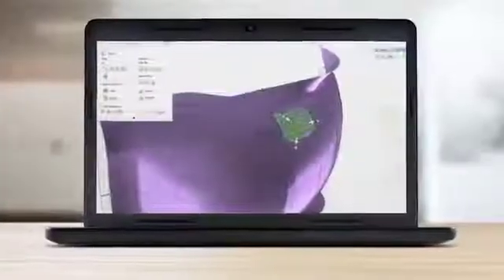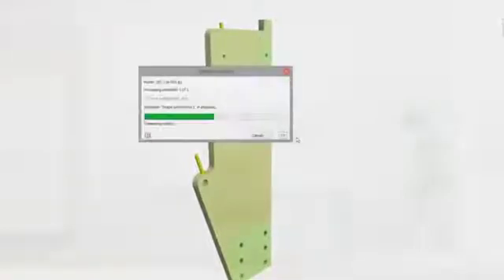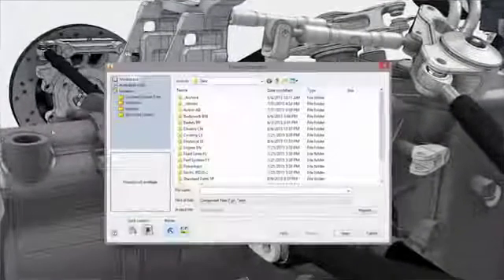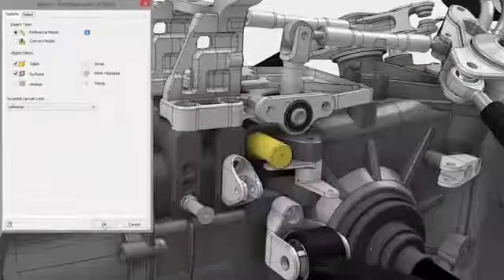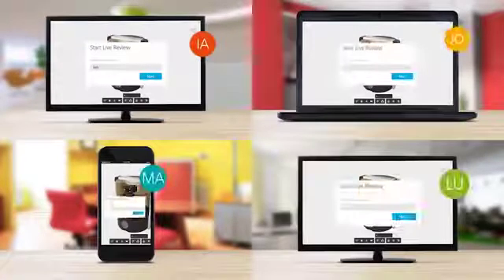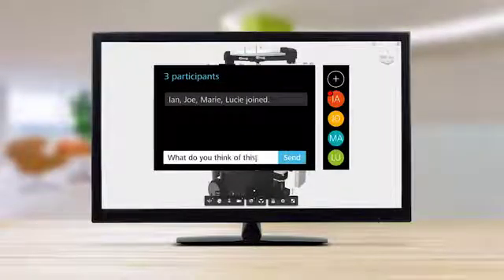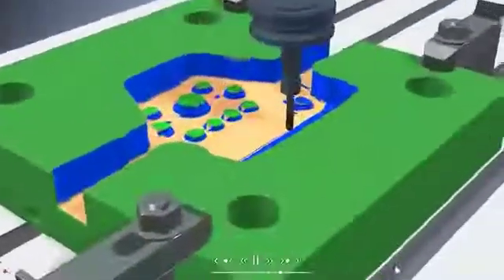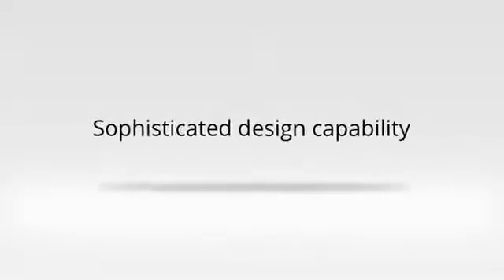Autodesk 2018 Inventor Professional - HSM Original Free Download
Come and see here the best Original License